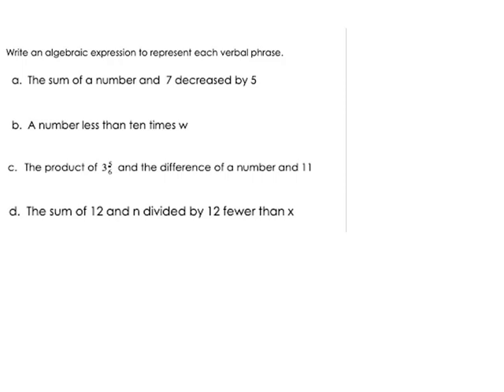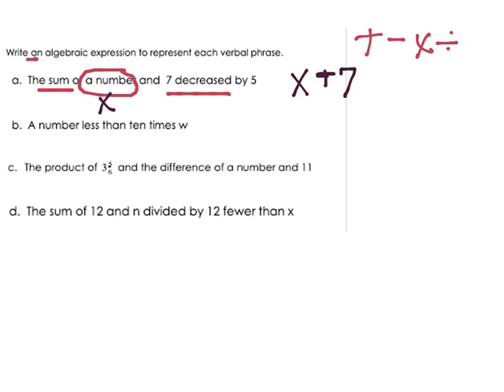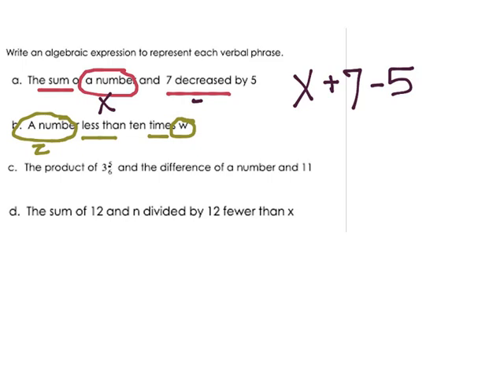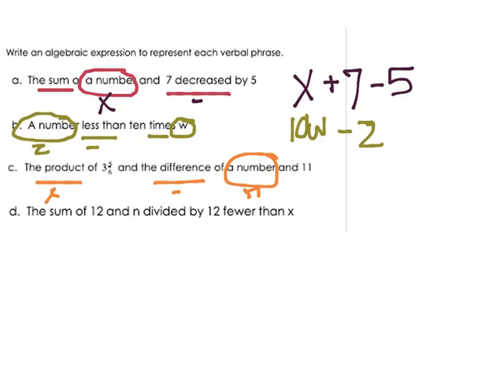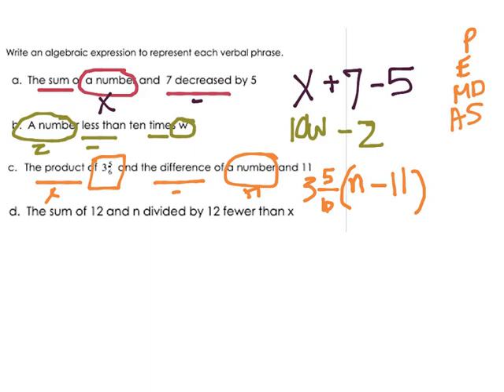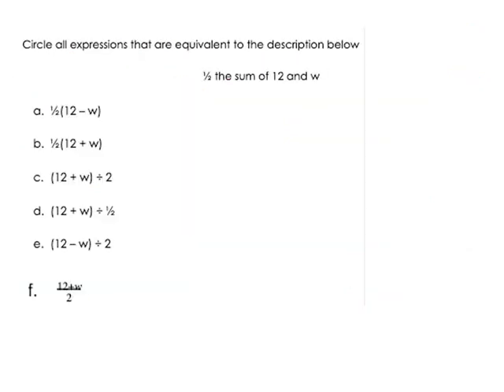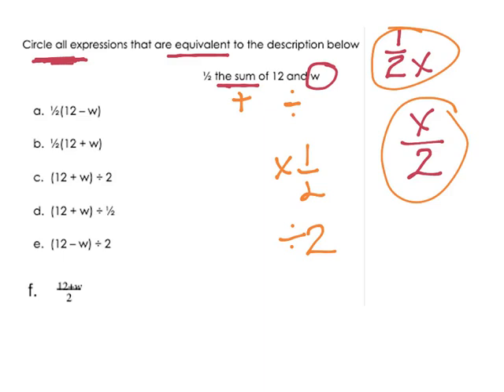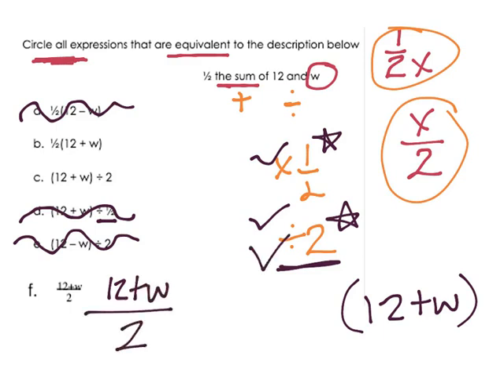Unit 3 Lesson 5 DI